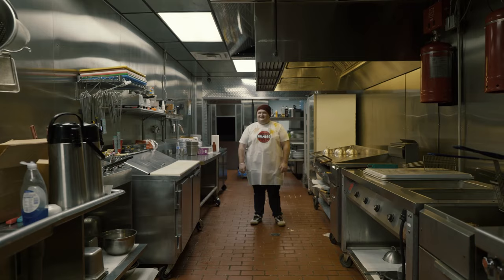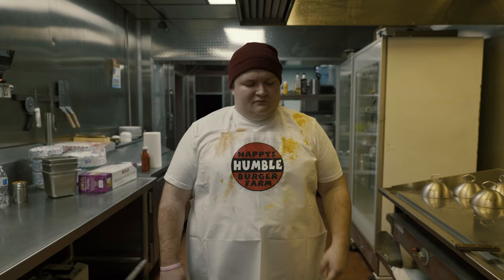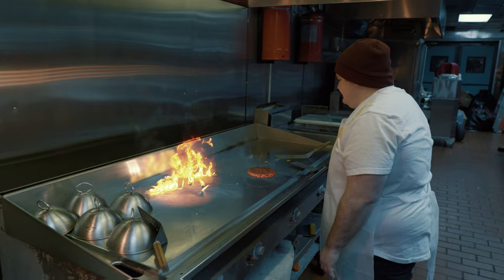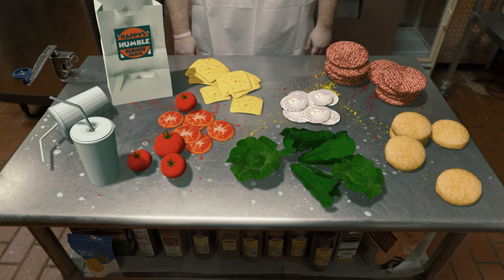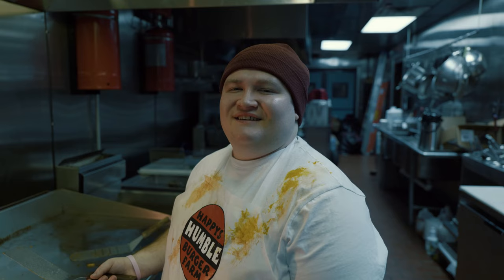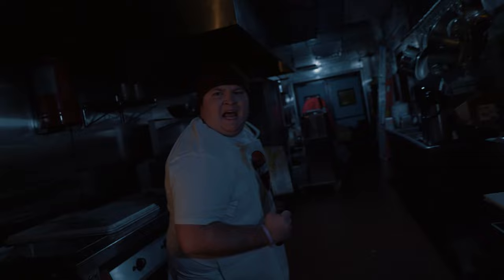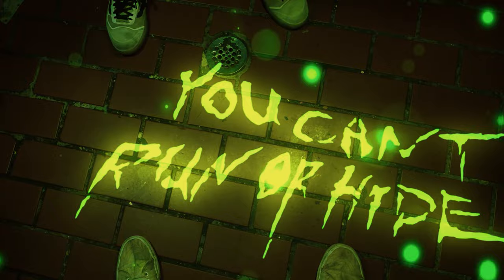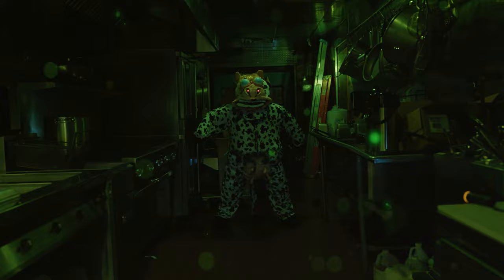Happy's Humble Burger Farm - Official Nintendo Switch Release Date Trailer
Happy's Humble Burger Farm is headed to Nintendo Switch on April 7, 2022. Watch as things quickly go wrong in this latest Happy's Humble Burger Farm trailer for the horror cooking sim.